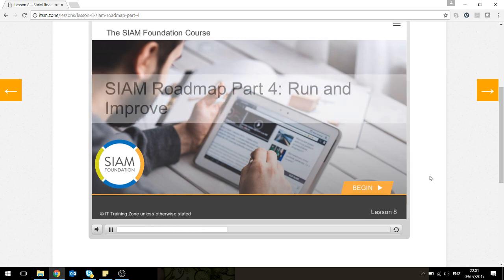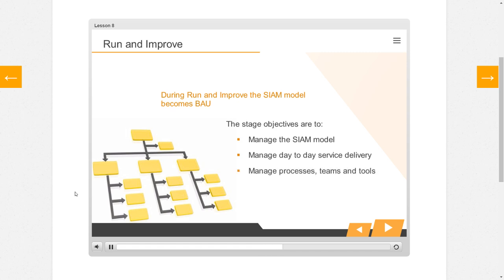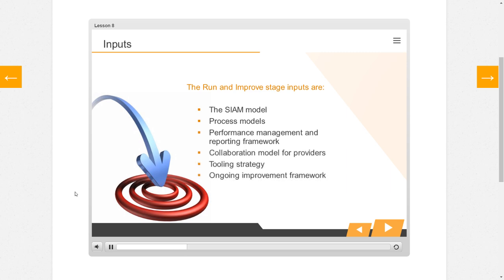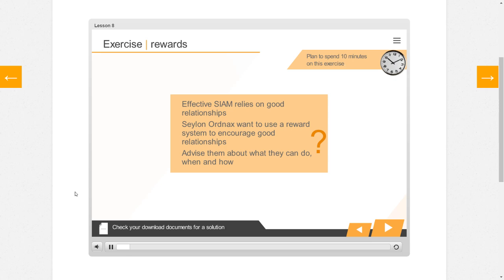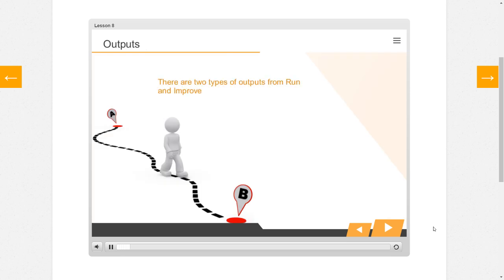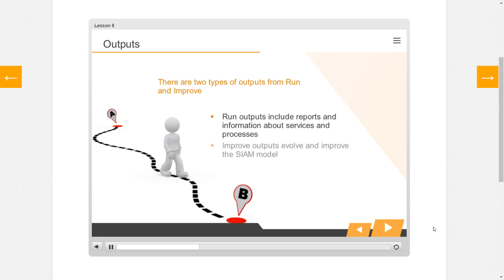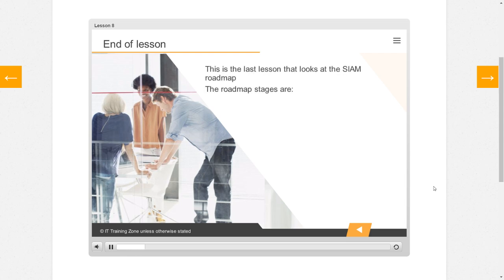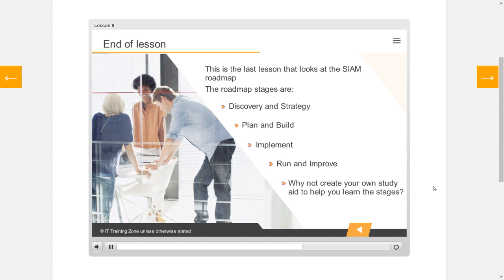SIAM Lesson 8 - SIAM Roadmap Run & Improve